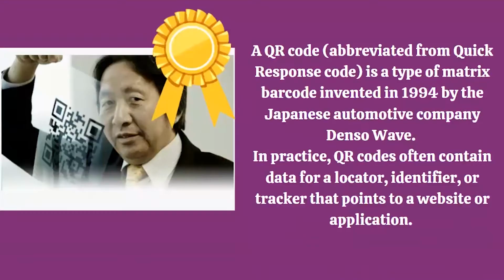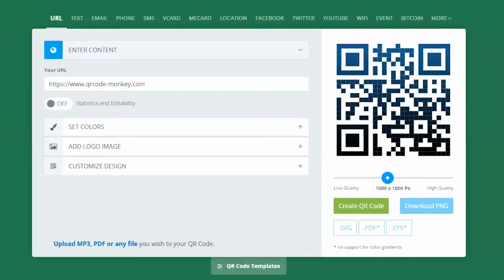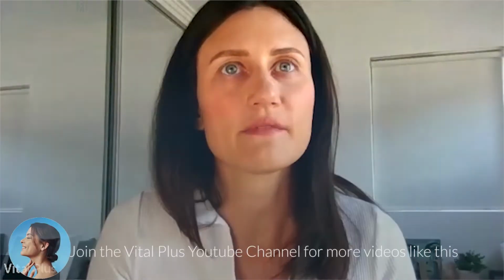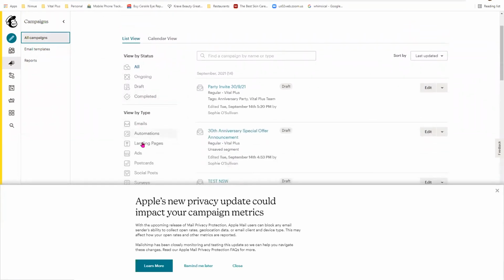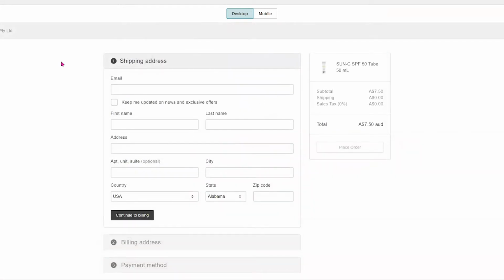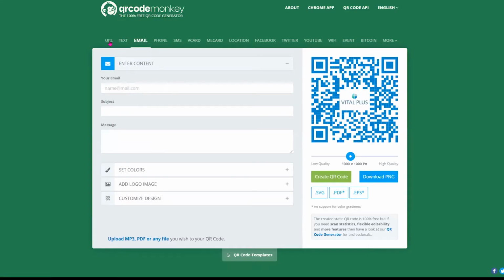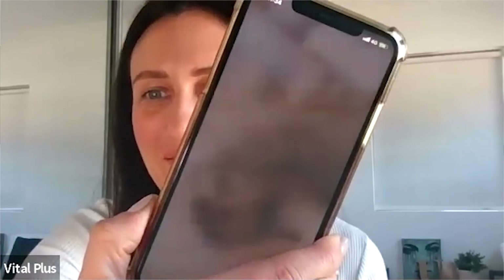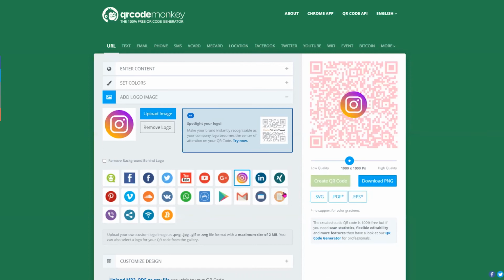QR Codes How to Escalate Beauty Salon Engagement and Sales Vital Plus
Have you ever used QR codes for your beauty salon business?
Lidia Sorokina walks you through how, for higher engagement and increase sales in your beauty salon business.

Vital Plus
Distributor of Holistic Skincare Products
Activate Holistic Skin Health